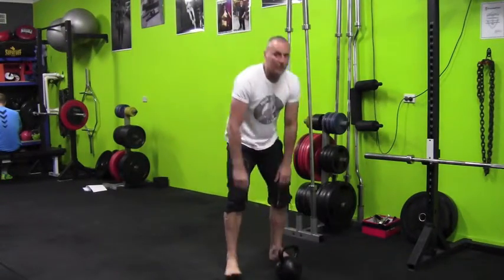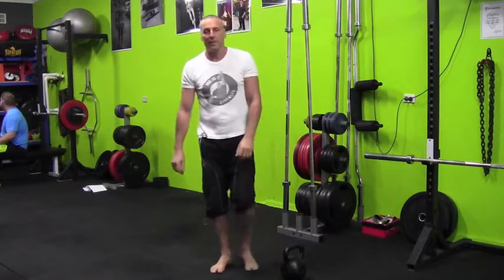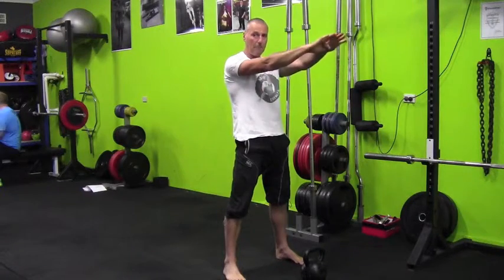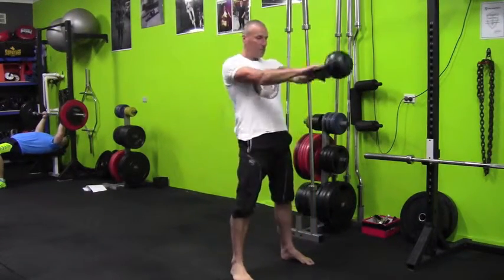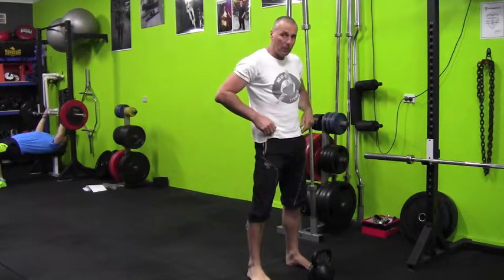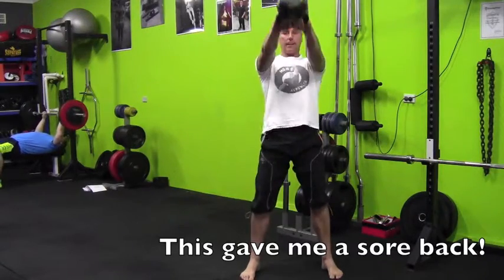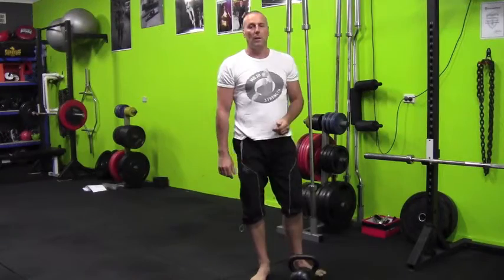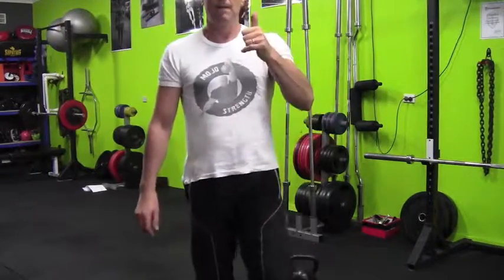3 Common Mistakes in the Kettlebell Swing